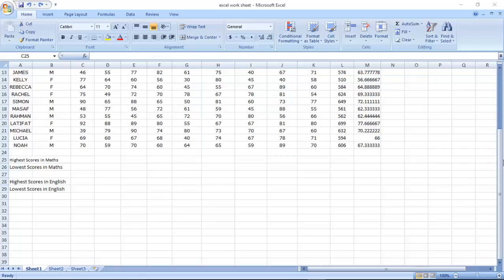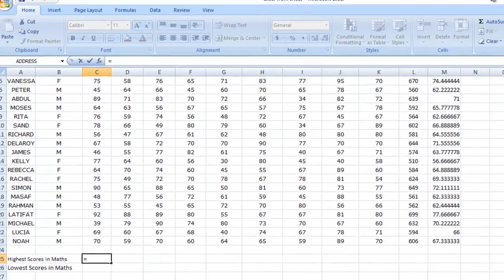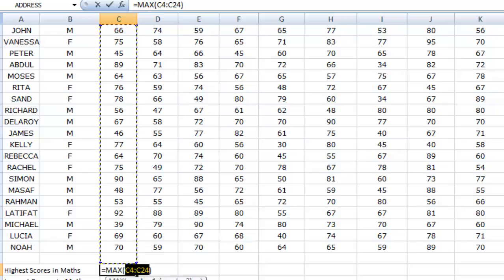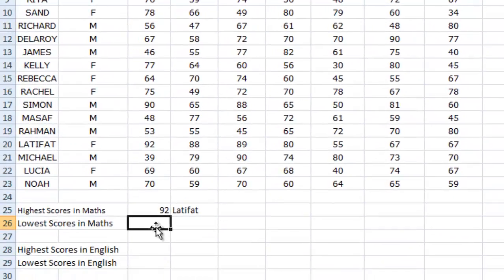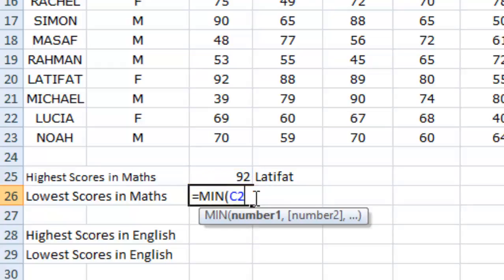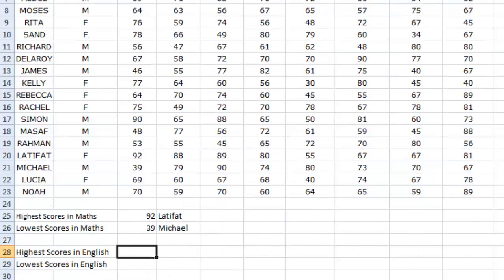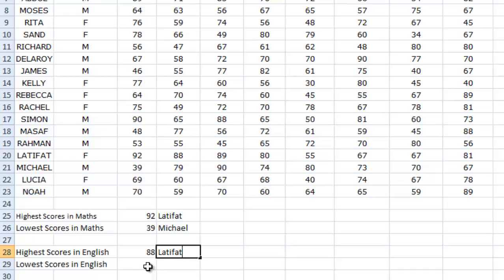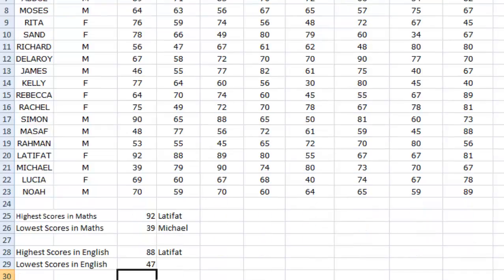Microsoft Excel Part 5